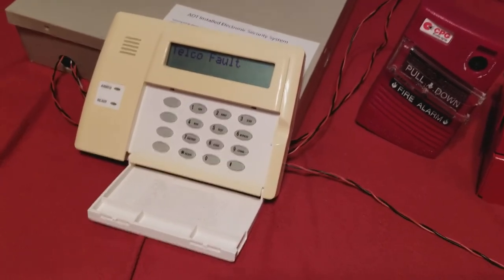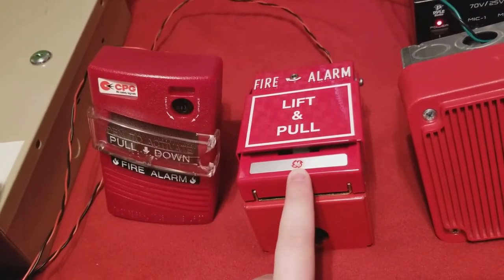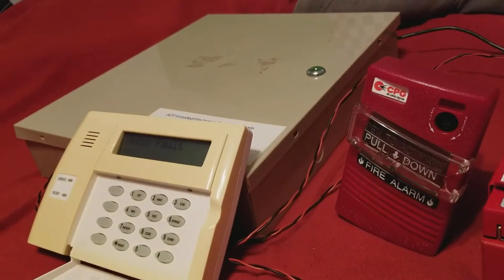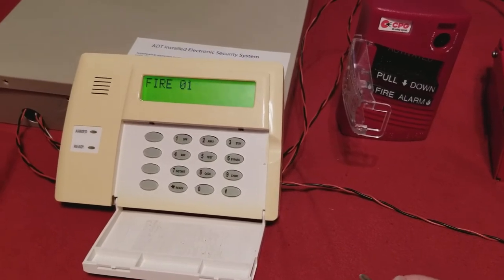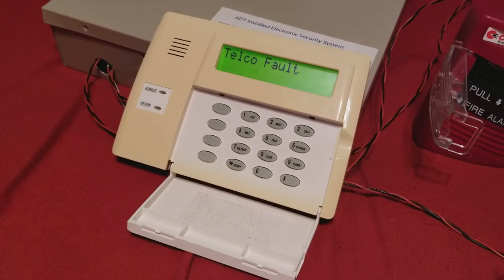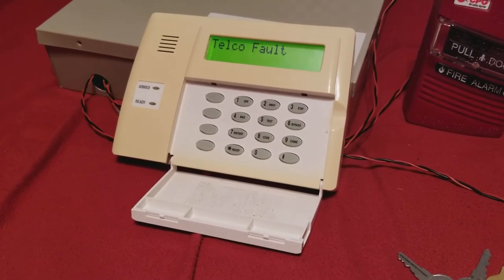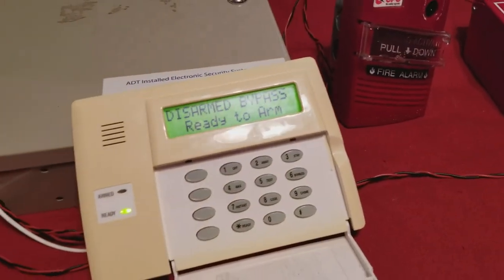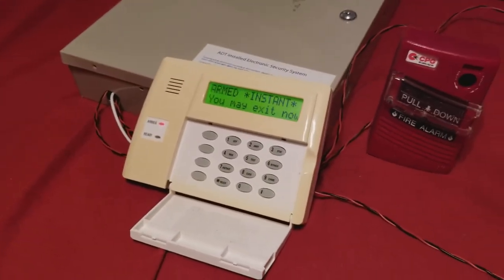SafeWatch Pro 3000EN System Test 2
CONTROLLED ENVIRONMENT!  There's a telecommunicator fault (dialer not present), so no alarms were sent to emergency crews.
FALSE ALARMS ARE FELONIES!  Don't cause them.
USE APPROPRIATE DEVICES IN SYSTEM INSTALLATIONS!  I don't have any motion sensors, glassbreak sensors, or any other security alarm devices, so I am simulating them with pull stations.  Use the correct devices in the appropriate situations.

DEVICES:
ELK-110 Siren Driver
CPG MMPS (Zone 01, Fire)
GE 103-22 [RMS-1T-LP] (Zone 08, Burglary)
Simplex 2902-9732